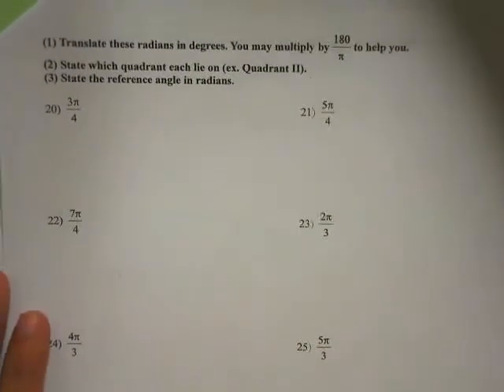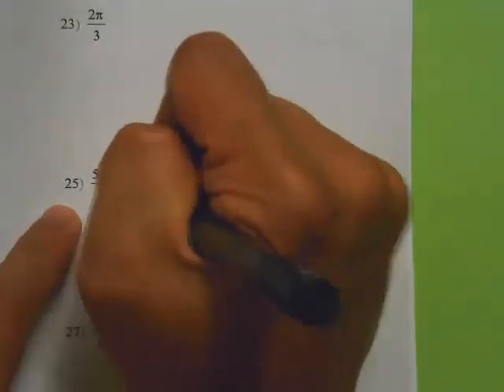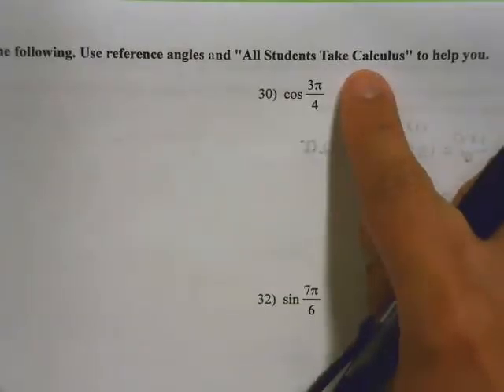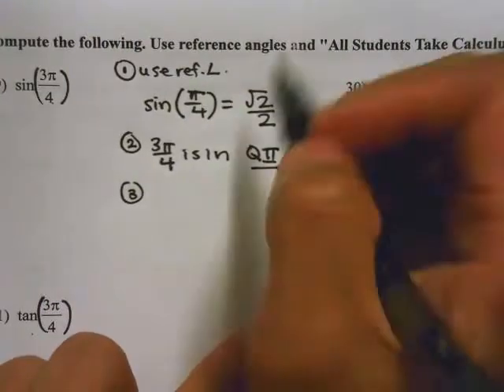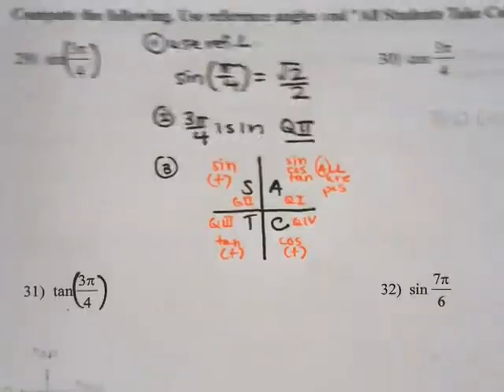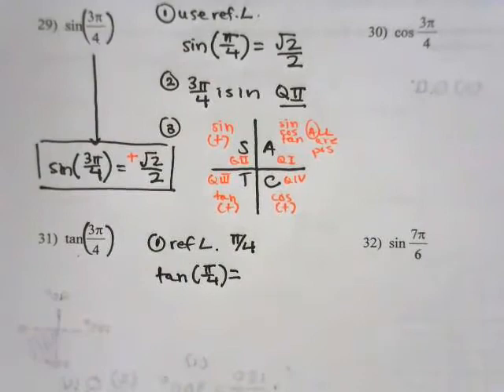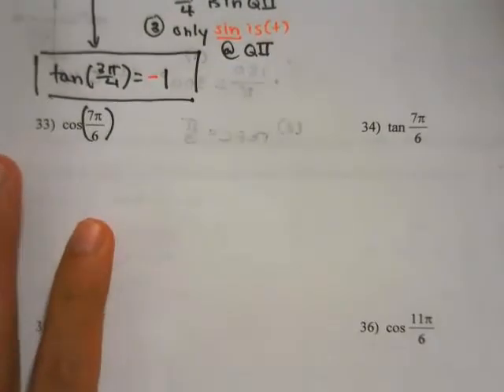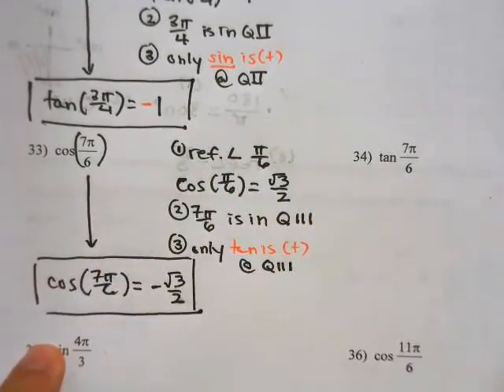AP Calculus AB Lesson 008 Trigonometry Review I Unit Circle Part 3/3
We review radians, quadrants, and evaluating the sine, cosine, and tangent functions through different methods! All Students Take Calculus!